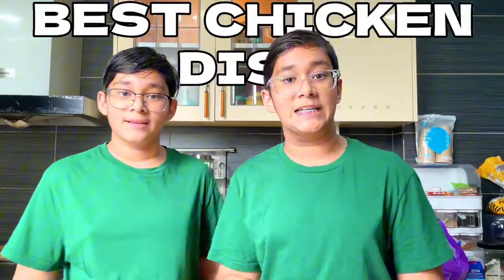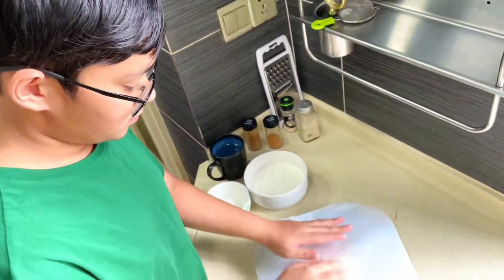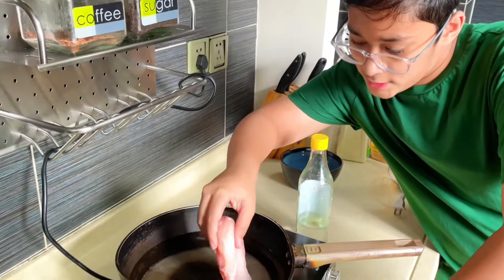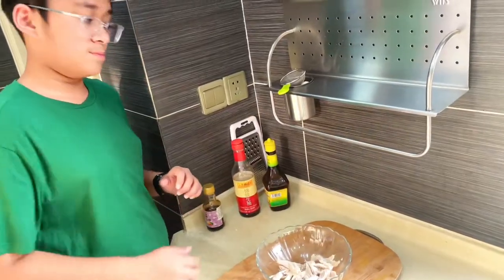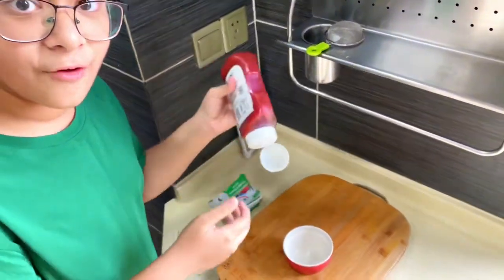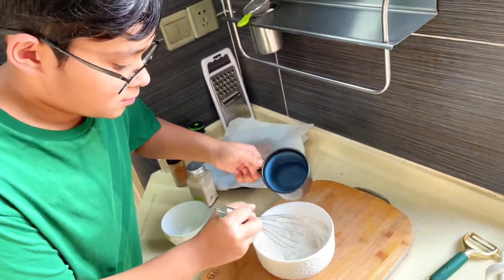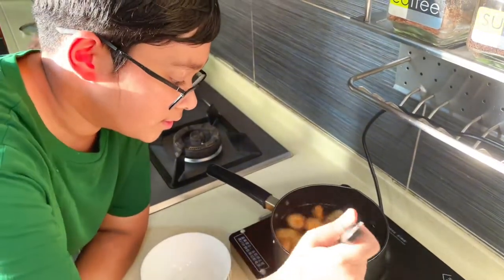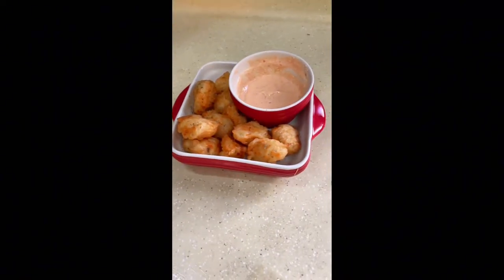Ultimate Chicken Cookoff!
I think I easily beat my twin brother, how about you? Comment who won the Ultimate Cookoff under $5!

The seasonings for the chicken nugget and the drench: (eye-measured) Smoked paprika, cayenne pepper, salt, pepper, garlic powder, onion powder.

Make sure to check out Happy Potato, a charity-based program that donates meals to the less privileged ones out there in exchange for some good looking merch!

Also make sure to check out HexClad - @HexClad the best place to get the best utensils and pans of highest quality!

Hope you enjoyed it!

Thank you  @NickDiGiovanni,  @BayashiTV_ , and  @albert_cancook  for the recipe and inspiration!